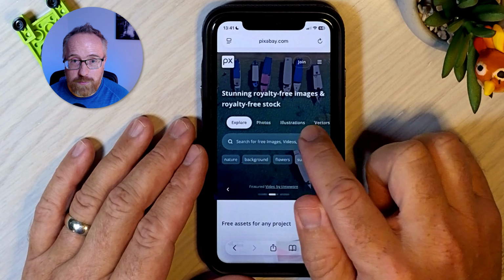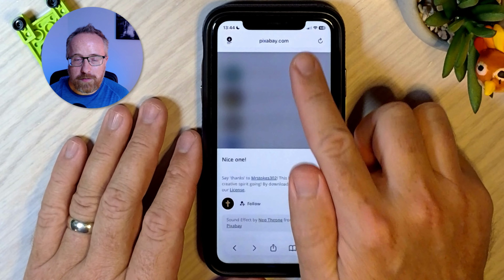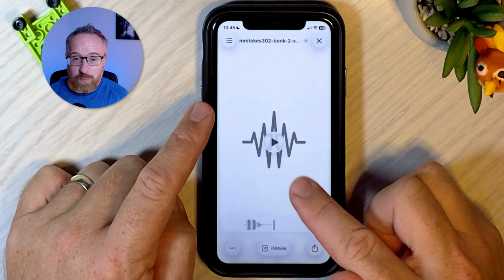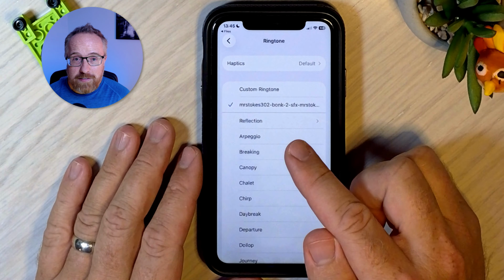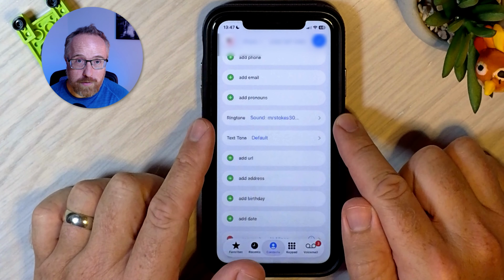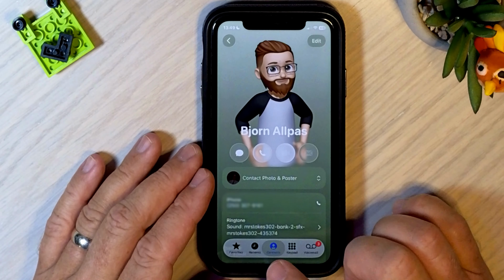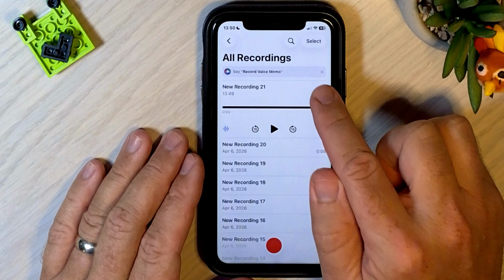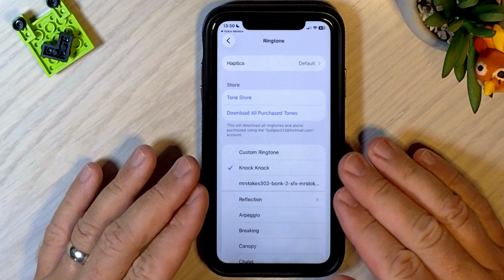How to Set a Sound Effect as a Ringtone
Learn how to set a sound effect as your ringtone.

Finding the perfect sound for your phone does not need to be complicated or expensive. Whether you want a specific sound effect or just something different from the standard options, these steps will help you get it set up quickly.

We cover the entire process, starting with how to download sound effects safely and ending with the specific settings on your phone to apply them. This is the simplest way to customize your device without needing third-party apps or paid services. By the end of this walkthrough, you will have a custom ringtone that reflects your personal style.

My Favorite Tools:

💾 Store, access, and manage your files on your own terms, from anywhere with pCloud

Timestamps

00:00 Download Sound Effects Online
00:37 Locate Download In Files
01:03 Set Sound As Ringtone
01:24 Assign Ringtone To Contact
02:04 Record Sound Voice Memos
02:32 Save Recording As Ringtone
02:58 Encrypted Messages Tutorial